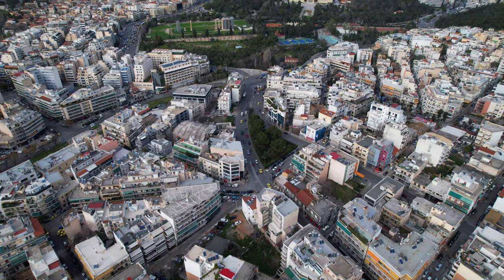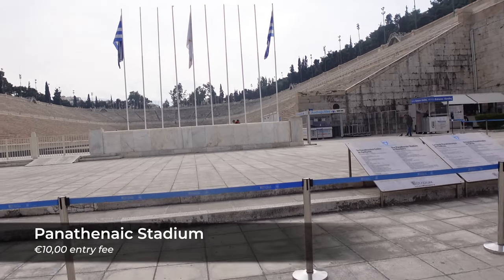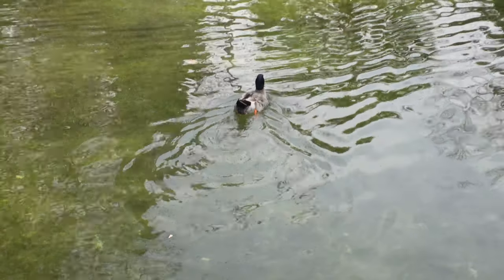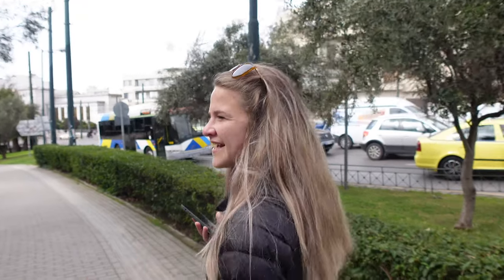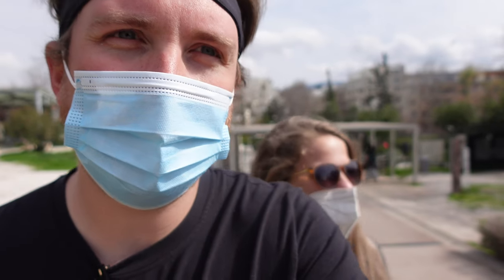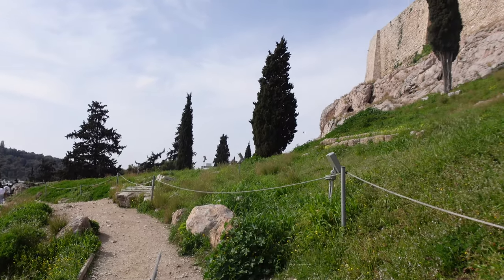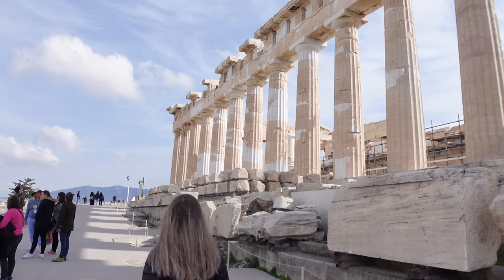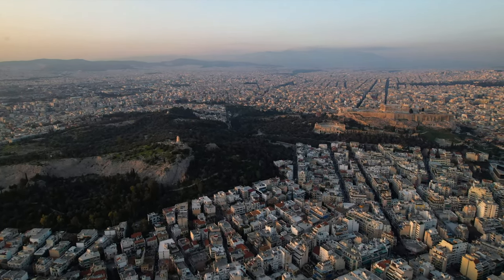Exploring ATHENS, GREECE!! (Panathanaic Stadium, Acropolis, & MORE)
Today we're exploring Athens, Greece!!

While in Athens, Greece most everyone knows that the top thing to do is explore the Ancient Greek structure of Acropolis. But did you know that there's WAY more to the Acropolis than just the Parthenon??

Come along as we begin the day by visiting the Panathanaic Stadium. This stadium is known for hosting the first official Olympics way back in 1896. We don't go inside because we were crunched for time, but you can get a pretty great view of the inside of the stadium from outside the gate.

After seeing the Panathanaic Stadium, we made the short walk across to Athens' largest city park, the National Garden. The National Garden is a huge outdoor space with a host of things to see. We found this small little zoo which housed numerous bunny rabbits, chickens, birds, ducks, and some of the coolest looking goats we've ever seen!

After a little while in the park, we make our way across to the Acropolis. We purchased the audio tour which provided us a lot more detail on each stop throughout the trek. One thing of note, the Acropolis is on a hill and can be a bit strenuous for some. There are also some very slippery steeps near the top, so just be careful when you visit. There are so many things to see and do within the Acropolis so we recommend spending at least 2 hours to get an in-depth experience (as well as purchasing the audio tour).

When visiting Athens, you cannot go wrong visiting these places. There are so many more sights that we weren't able to include, so make sure to take some time and really try to explore this ancient city as much as possible.

Primary Camera (Sony ZV-1)
Wide-Angle Lens (Ulanzi)
Camera Stick (Sony Vlogger Kit)
Microphone (Rode VideoMicro)
Second Camera (GoPro HERO8 Black)
Drone (DJI Air 2S - DRONE ONLY)
Drone Package (DJI Air 2S - Fly More Combo)